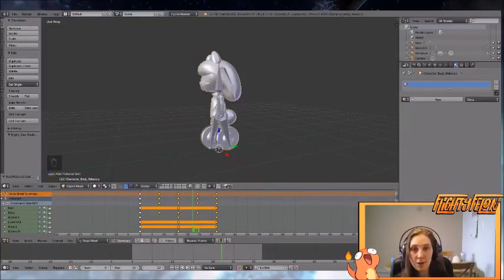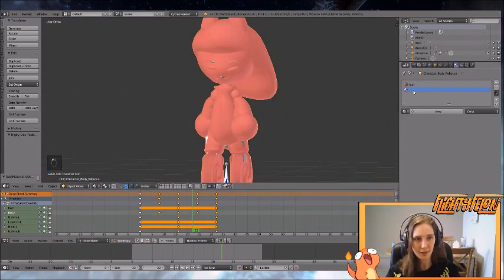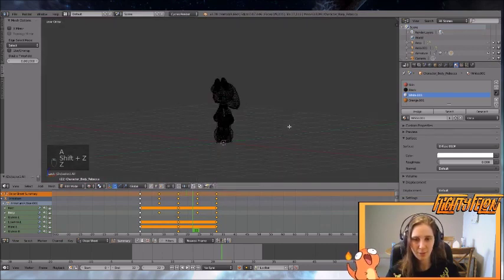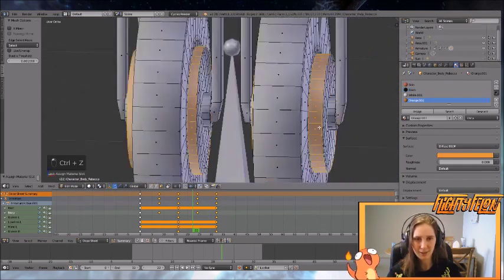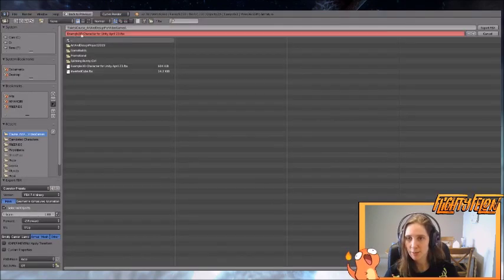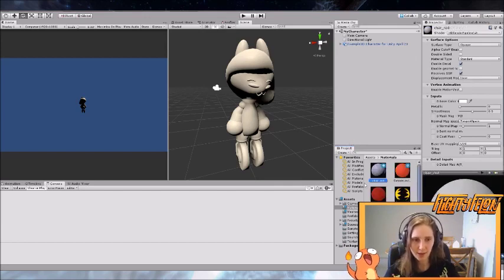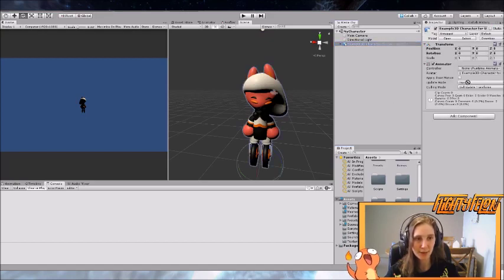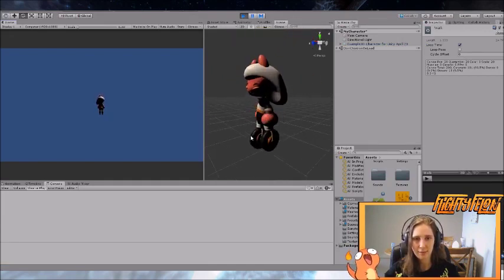3D Blender Materials and Export to Unity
A tutorial for my Course on Art & Design in Video Games